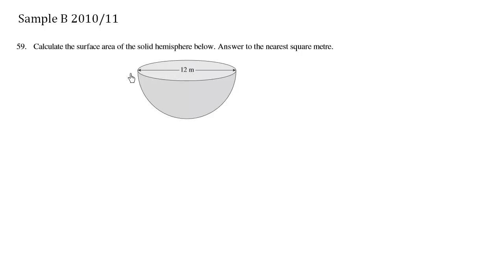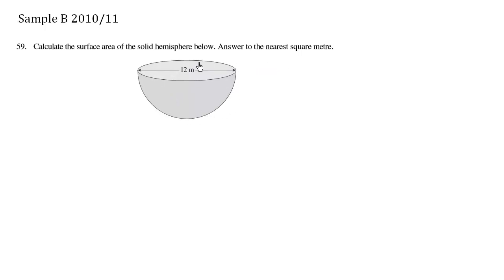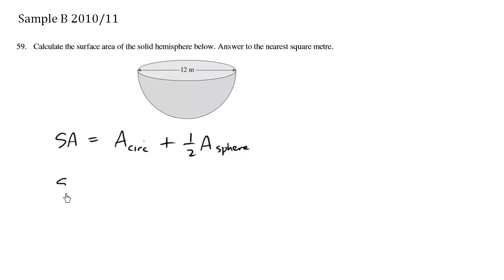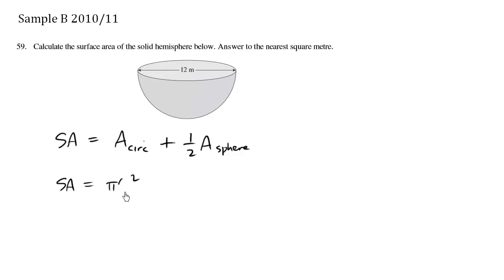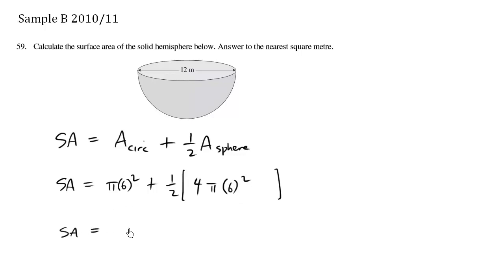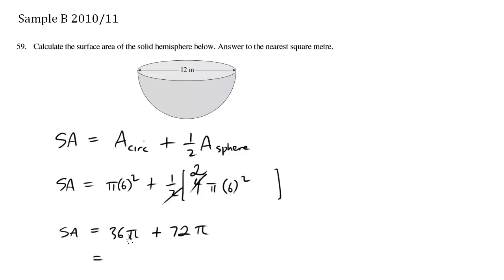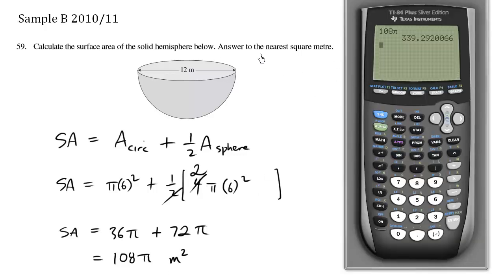BC Math 10 Provincial Sample B - Question 59